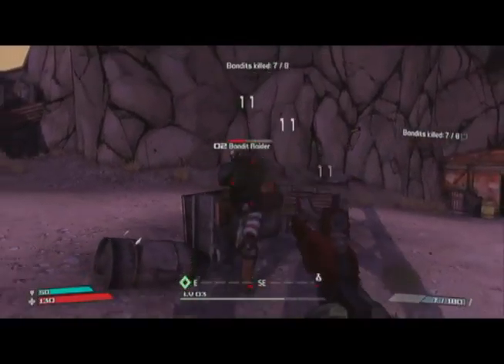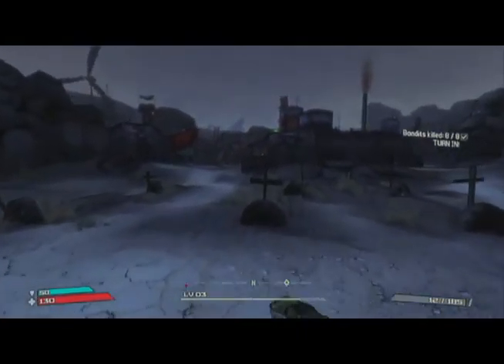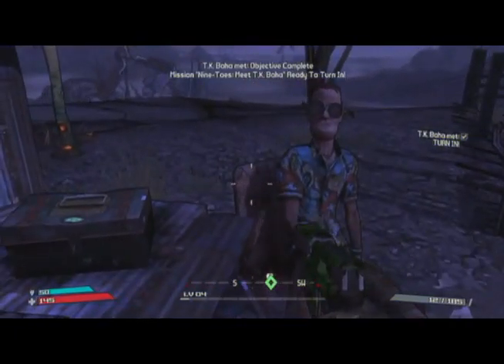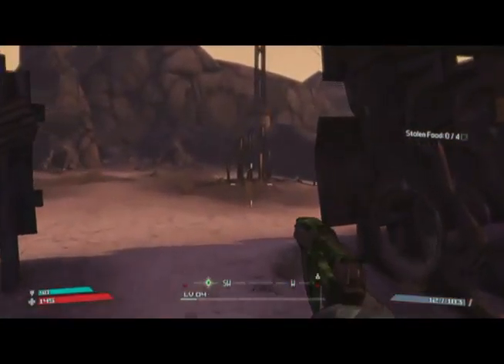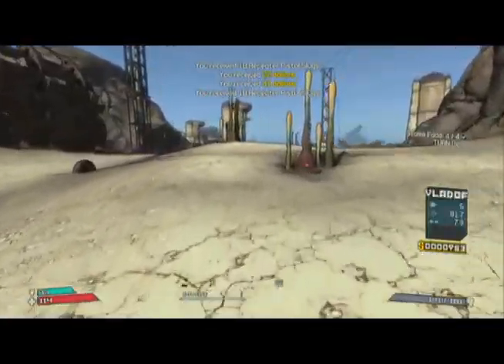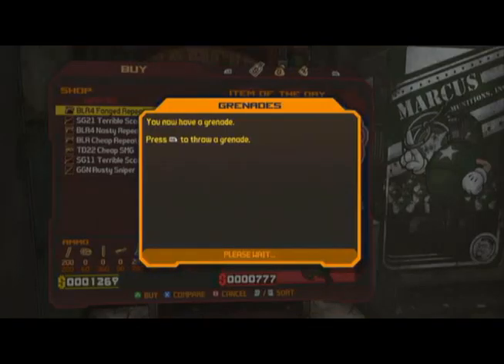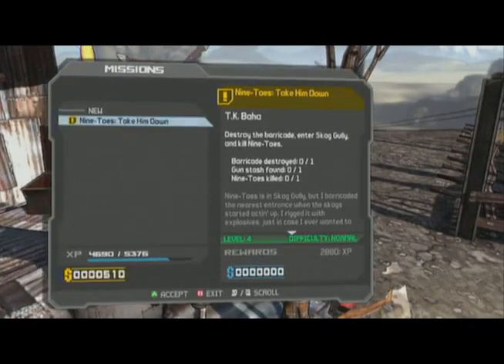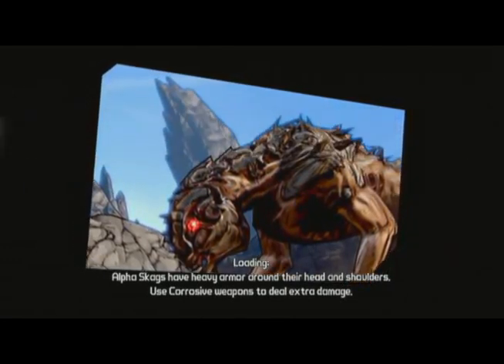Let's Play Borderlands Part 3